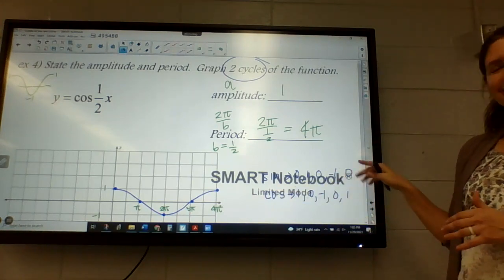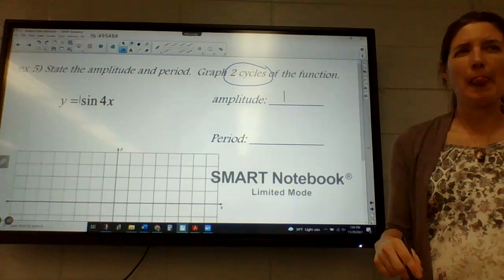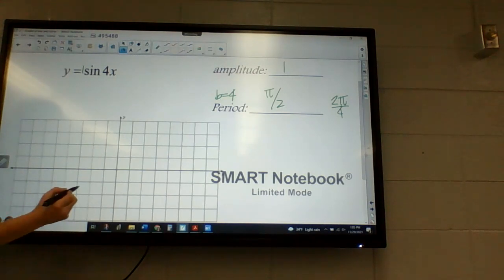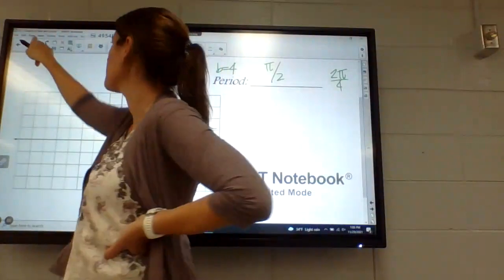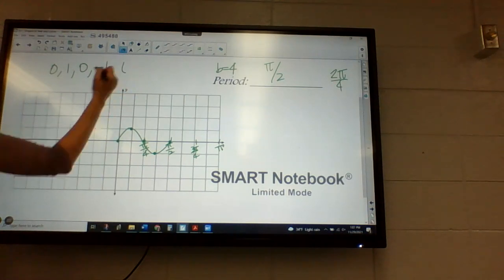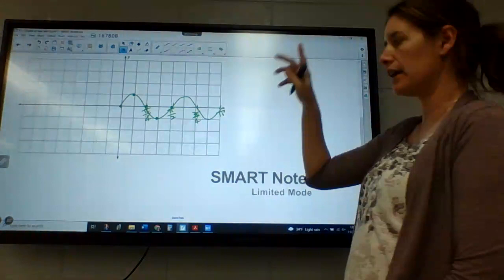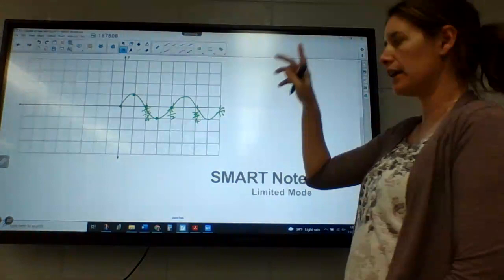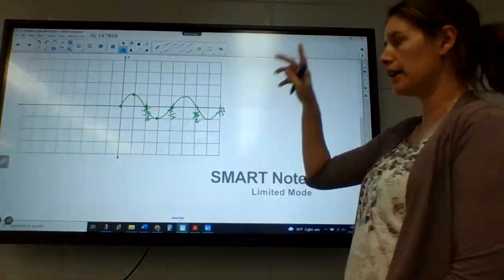Trig 3.1 part 4